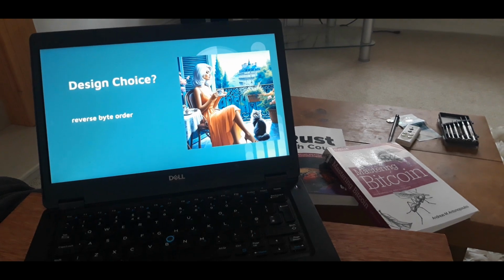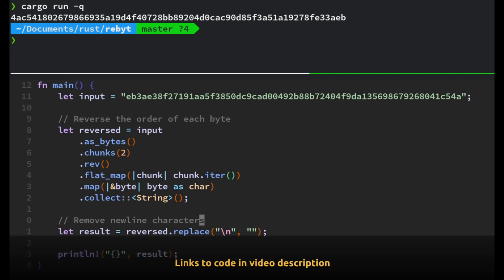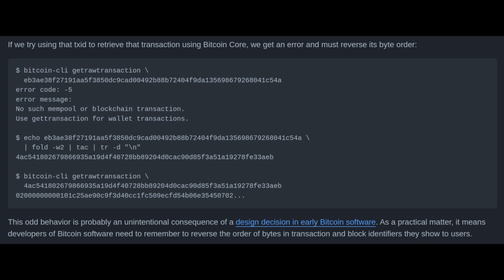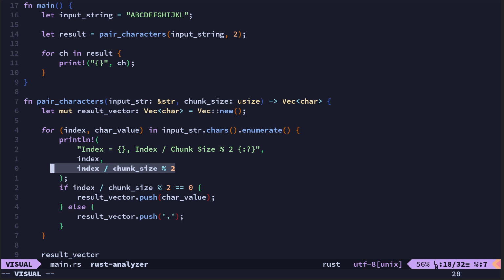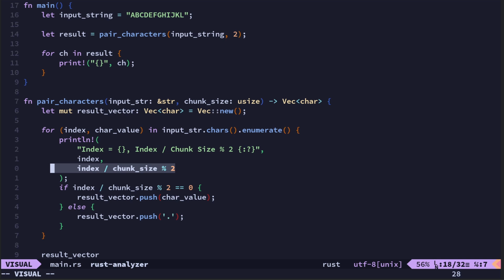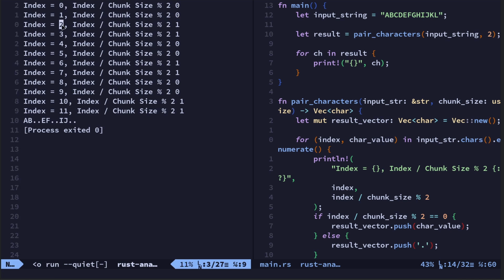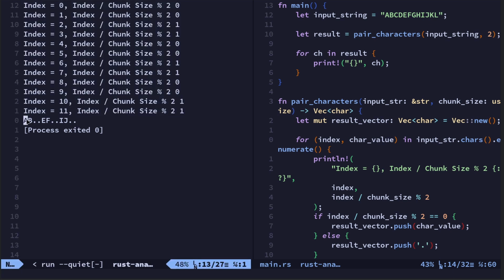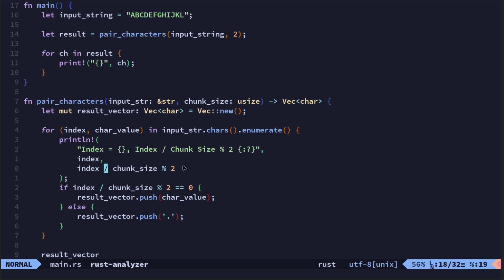Reverse Byte Order | Rust Language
This video shows how to reverse byte order in Rust.
According to the book “Mastering Bitcoin” this may have been an “unintentional consequence of a design decision in early Bitcoin software”

We use a chain of methods that takes a hexadecimal string, converts it to a sequence of bytes, groups the bytes into pairs, reverses the order of the pairs, flattens them into a single sequence of bytes, and finally, converts each byte to a character. This process effectively reverses the order of each byte in the original string.